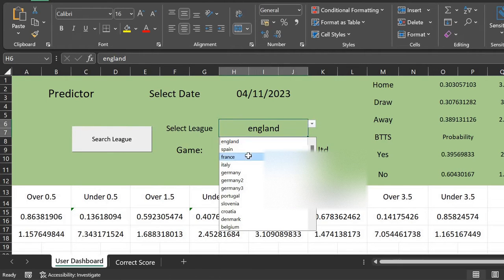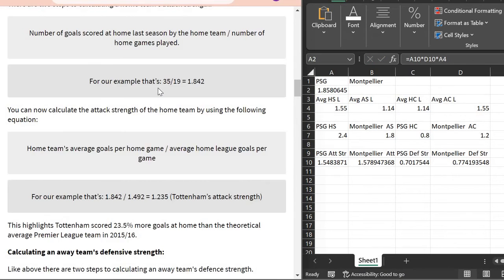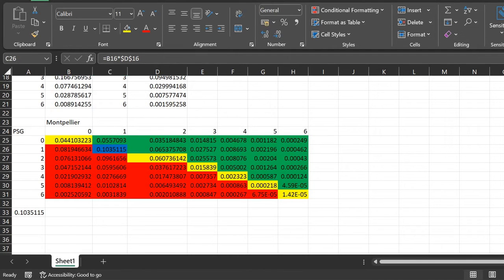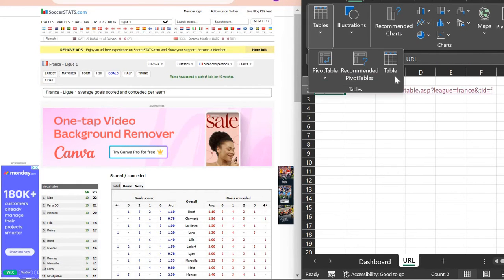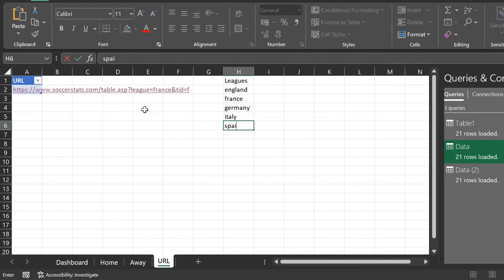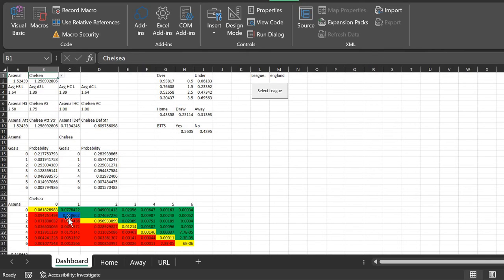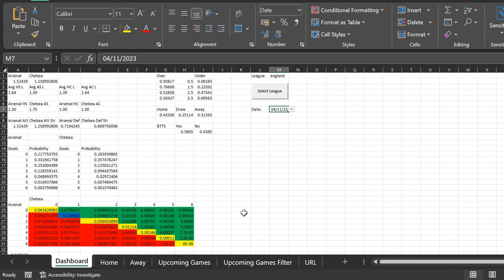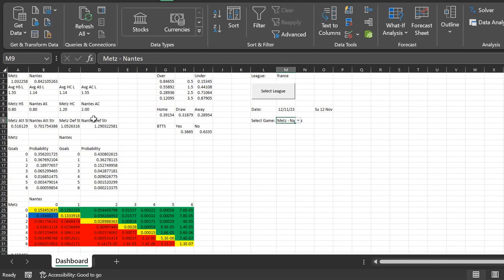Build a POISSON distribution FOOTBALL PREDICTION model in EXCEL [Follow Along - Tutorial]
In this video I will be showing you how to make a spreadsheet model using Poisson distribution that helps with football prediction, all from scratch.

Learn the ropes of data analysis by building your own football dashboard. Boosting your excel skills and enjoy the process but doing a topic you love!

The method used is Poisson distribution and predictions won’t be amazing or accurate but that’s not the point. The reason we’re here is to learn as much as we can on excel!